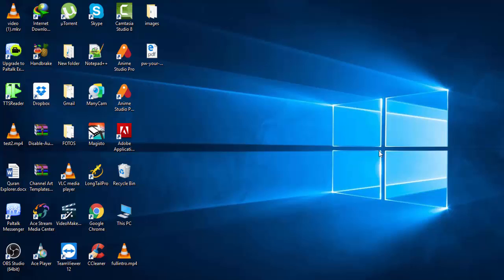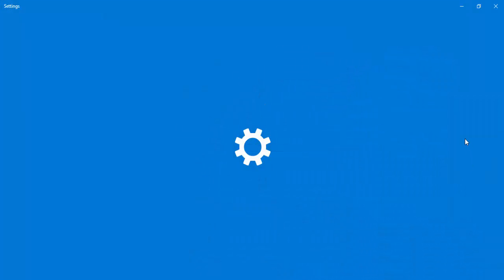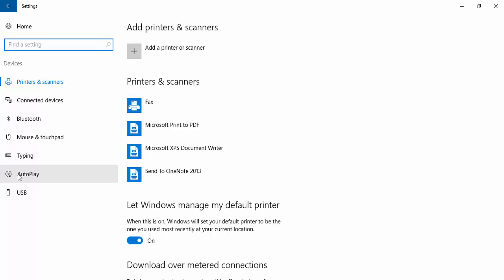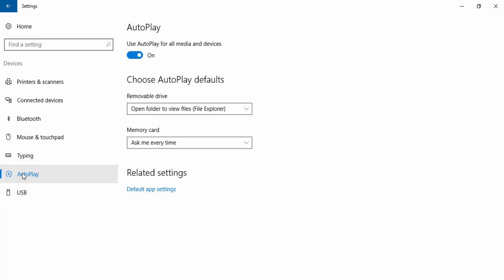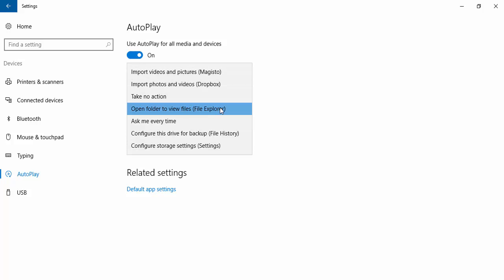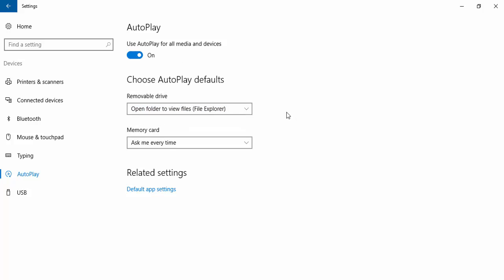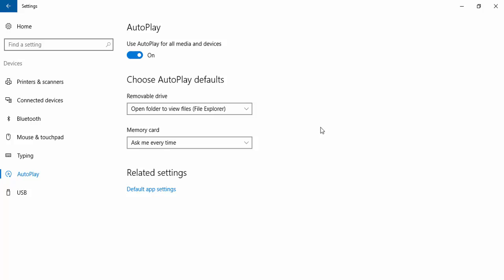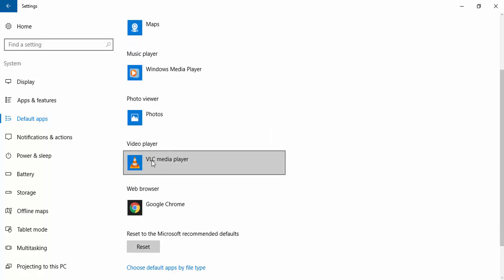How to Disable Auto Open USB in Windows 10 | Windows 10 Autoplay Settings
Hi guys, this video is about Windows 10 Autoplay settings. It will show you how to set up over the autoplay options.
Thank you very much for watching!